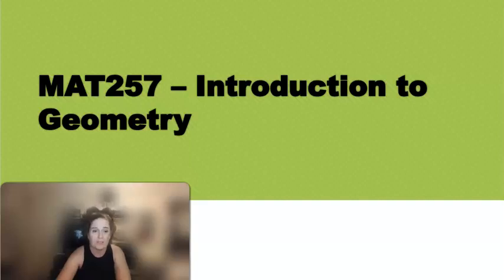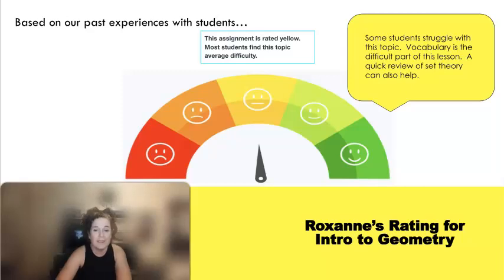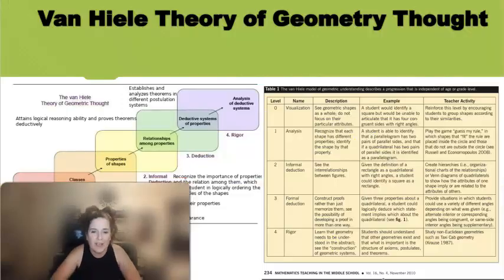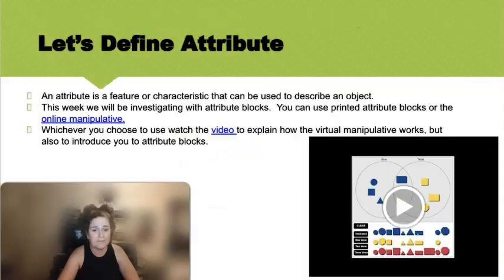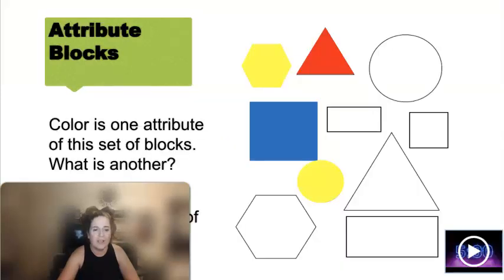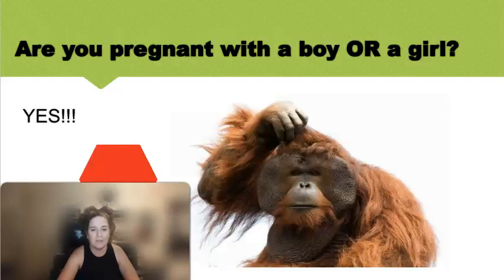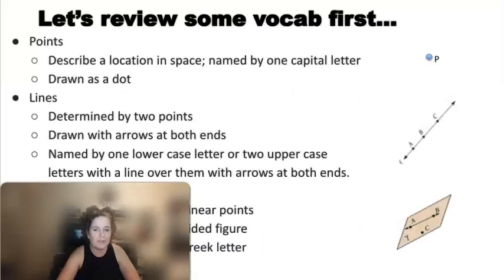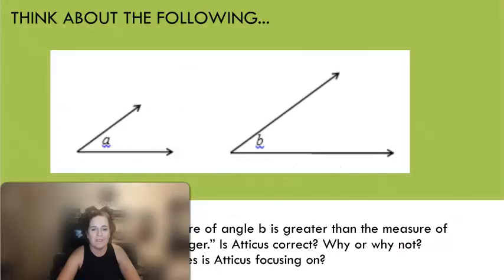Preview MAT 257 F24 HMAO Module 7 Geometry